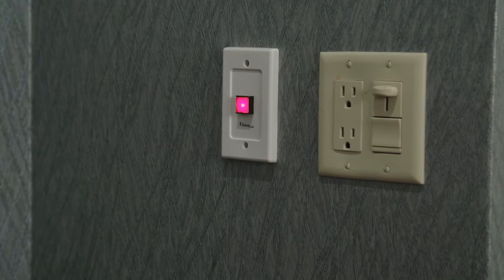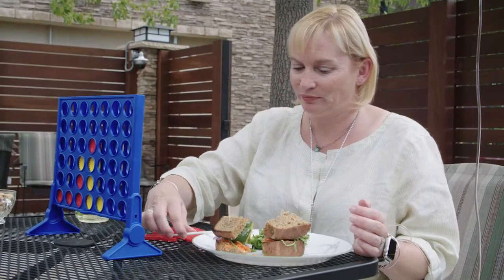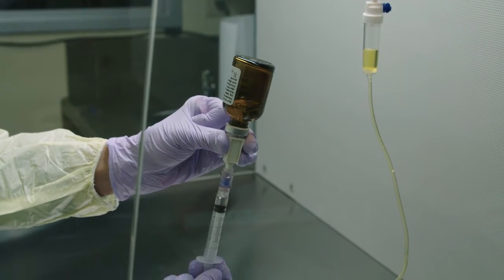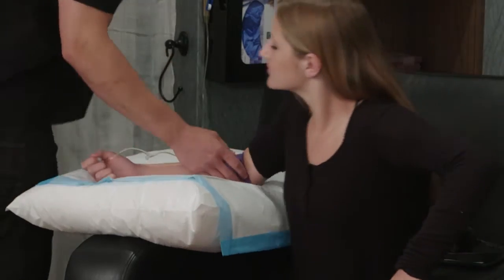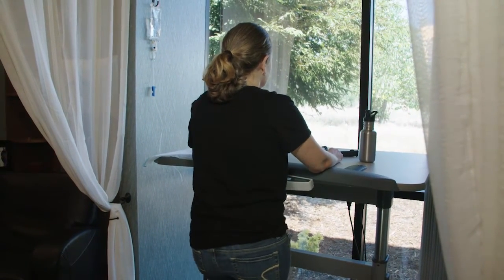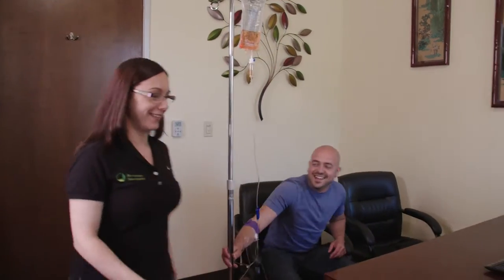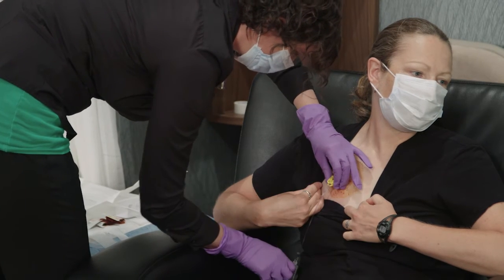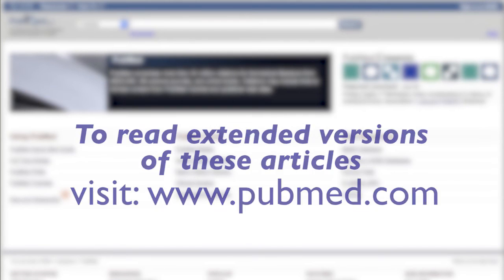IV Introduction Video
Designed for patient orientation to our nutritional IV suite.